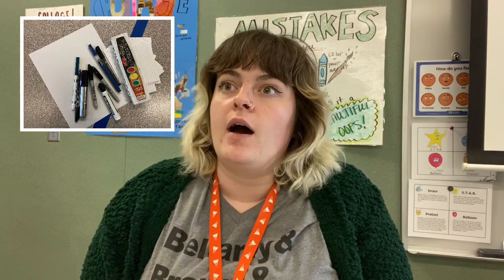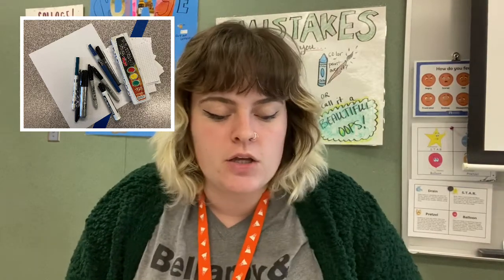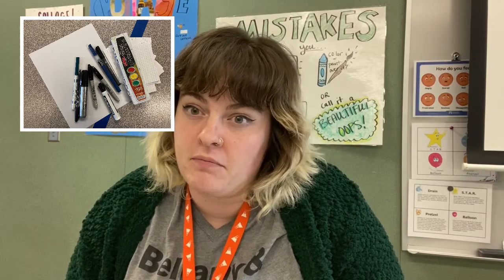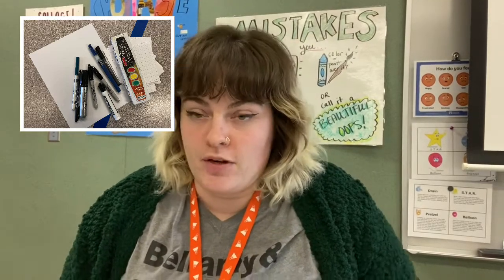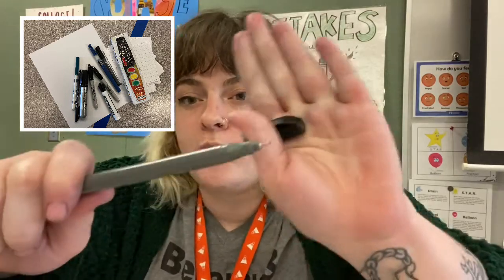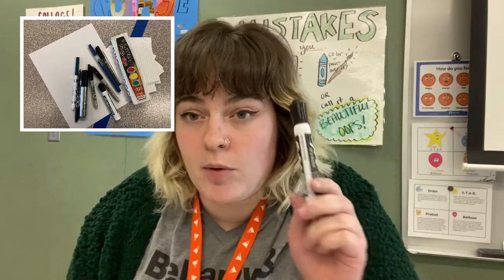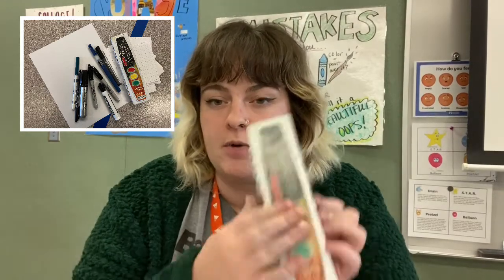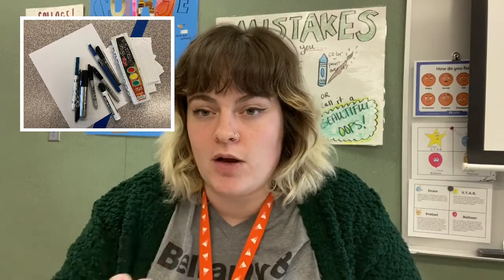Ink to Use